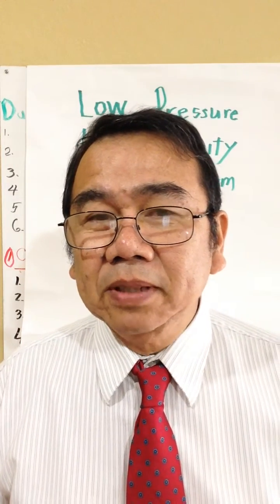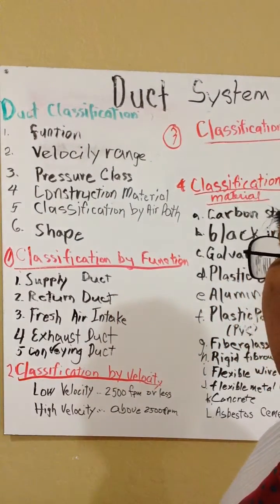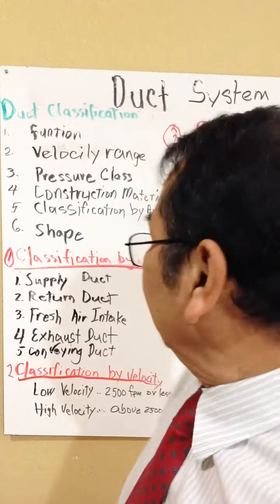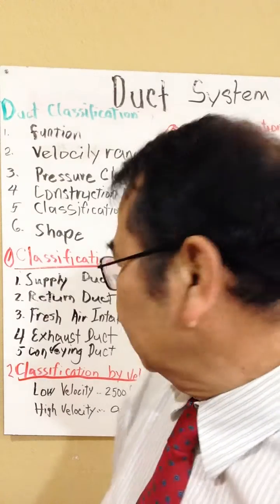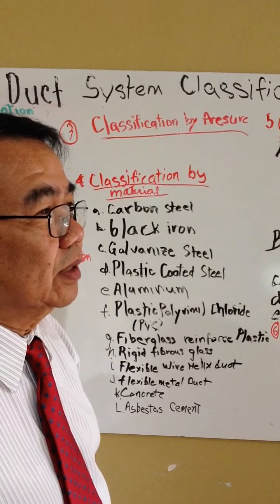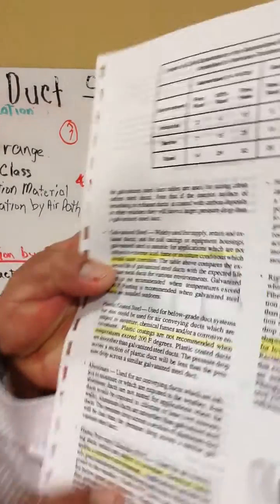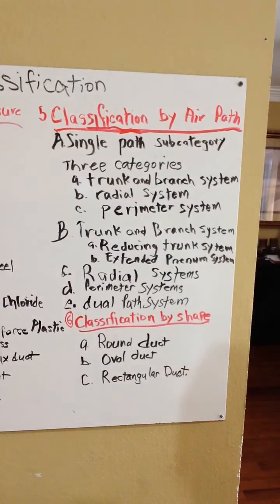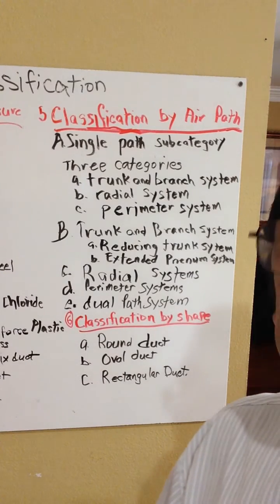Duct Design Consideration